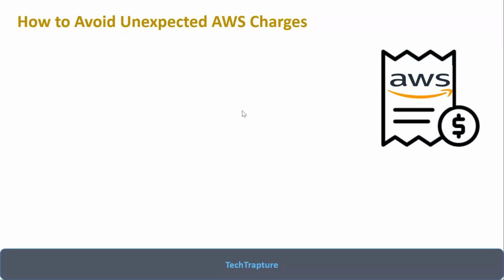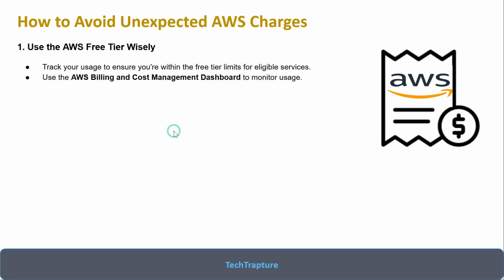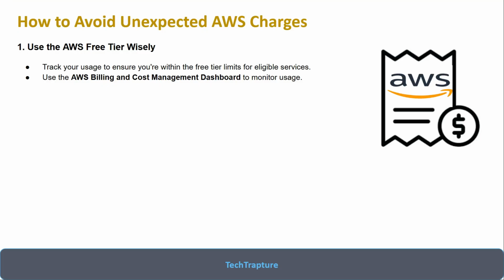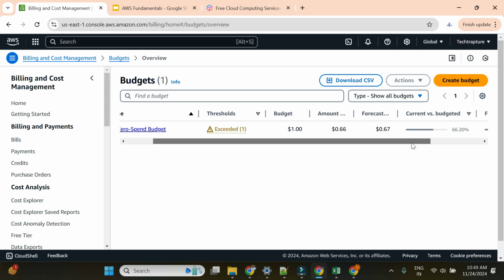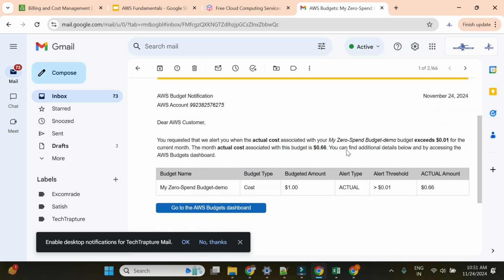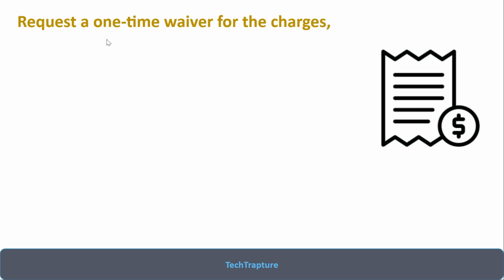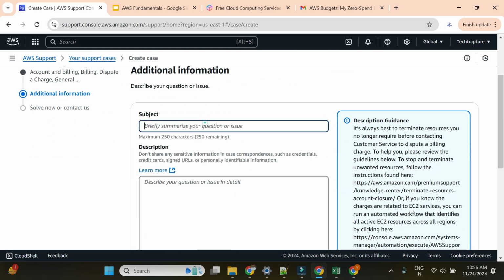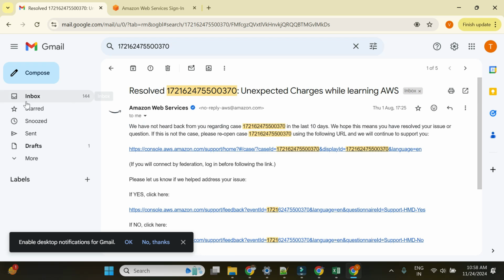4 Smart Ways to Avoid Surprise AWS Bills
Worried about unexpected AWS bills? In this video, we’ll show you 4 smart strategies to avoid surprise charges and manage your AWS costs effectively. From setting up billing alerts to optimizing resource usage, these tips will help you stay in control of your cloud expenses.

🔹 What You’ll Learn:

How to set up AWS Budgets and alerts
Ways to monitor and analyze your AWS usage
Best practices for cost optimization
Strategies to prevent unnecessary charges

Github
Source Code